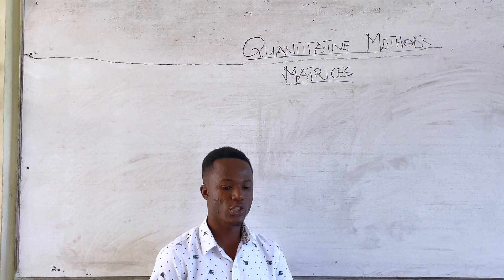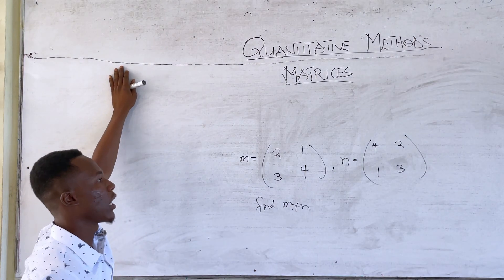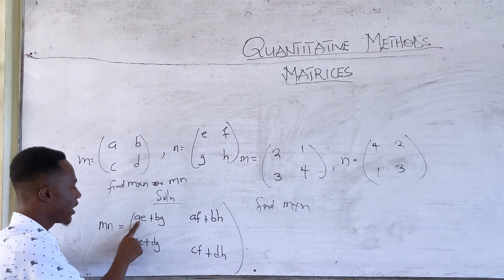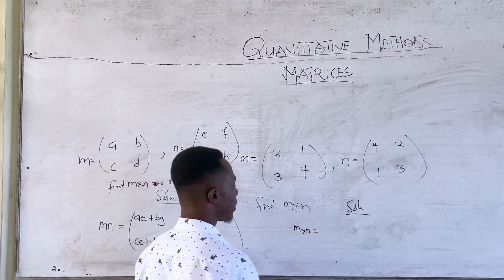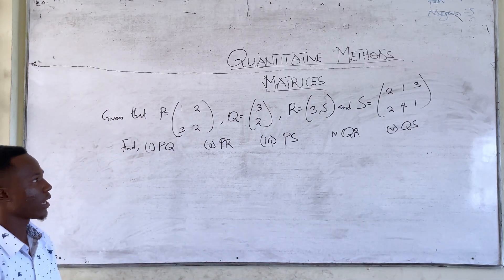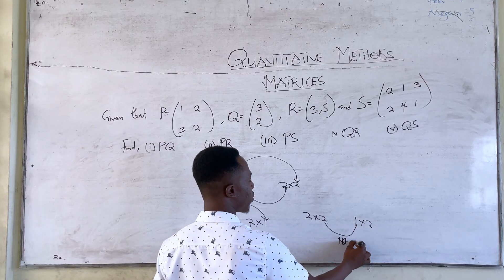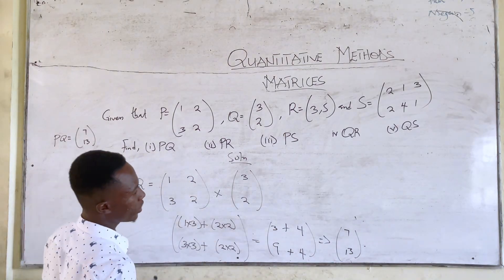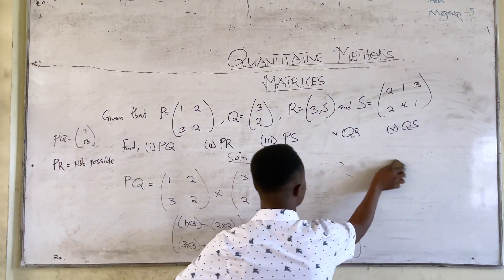QUANTITATIVE METHODS - MULTIPLICATION OF MATRICES